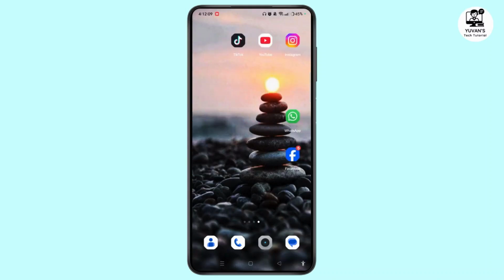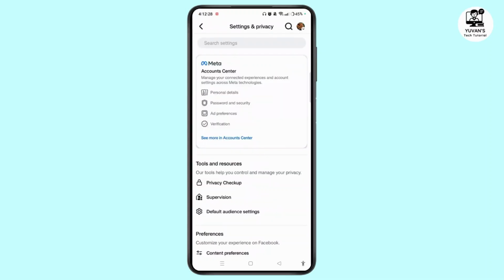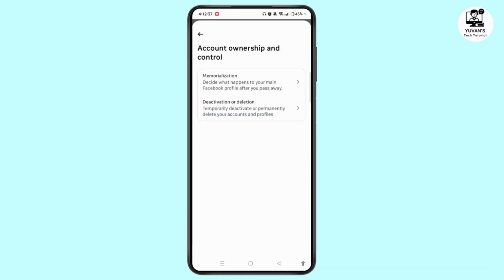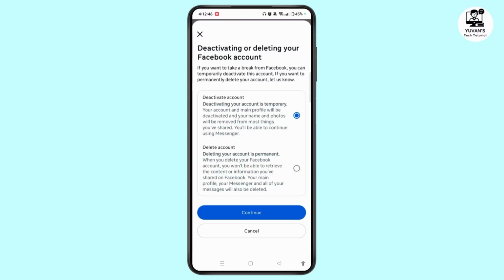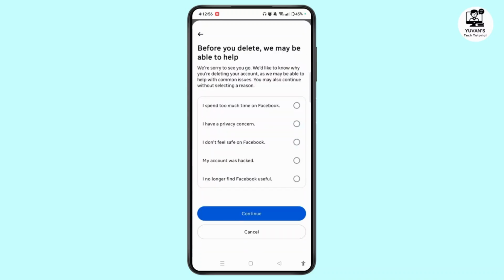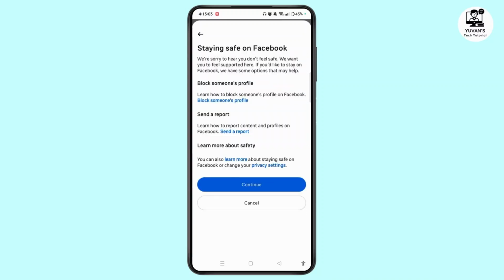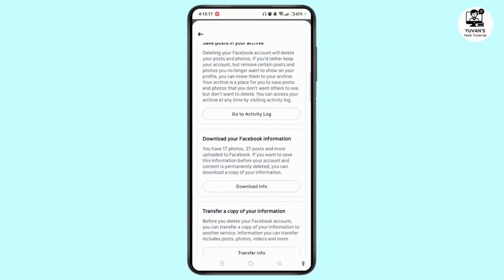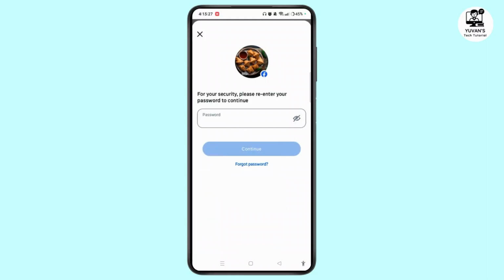How to Permanently Delete Facebook Account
In this video, Rose walks you through the simple steps to permanently delete your Facebook account. If you're looking to remove your Facebook account permanently, this guide is for you! Learn how to navigate the Facebook app, find the settings, and complete the necessary steps to delete your account for good. This tutorial is easy to follow, and by the end of the video, you’ll have successfully removed your Facebook account.

Chapters (Timestamps):
00:00:00 - Introduction
Welcome to the video! Learn how to permanently delete your Facebook account.

00:00:05 - Launch the Facebook App
Open the Facebook app on your device.

00:00:10 - Access Settings
Tap the three-line menu and then tap the settings icon.

00:00:15 - Navigate to Account Center
Select "See More" in the Account Center.

00:00:20 - Find Account Ownership and Control
Scroll down and go to "Personal Details" and select "Account Ownership and Control."

00:00:30 - Choose Deactivation or Deletion
Tap "Deactivation or Deletion" and select your Facebook account to delete.

00:00:40 - Continue Deletion Process
Tap "Continue" and choose the reason for deleting your account.

00:00:50 - Staying Safe on Facebook Screen
You can explore alternatives here or tap "Continue" to proceed with the deletion.

00:01:00 - Confirm Facebook Password
Enter your Facebook password to confirm deletion.

00:01:10 - Facebook Account Deleted
Your Facebook account is now permanently deleted. Confirm the process.

00:01:20 - Conclusion